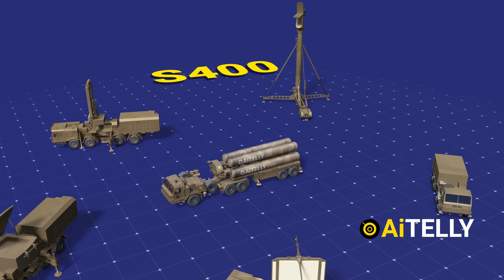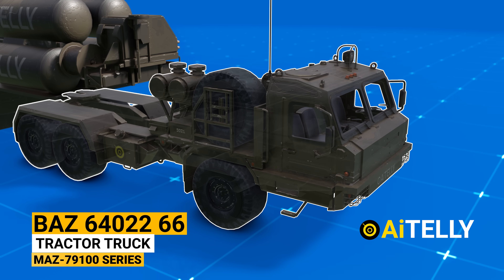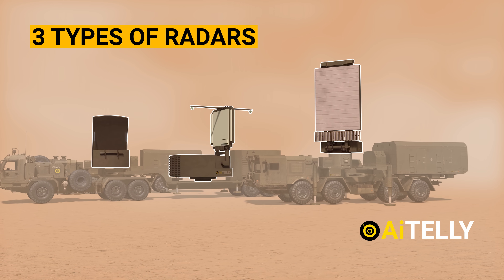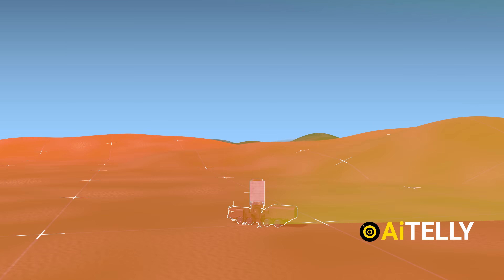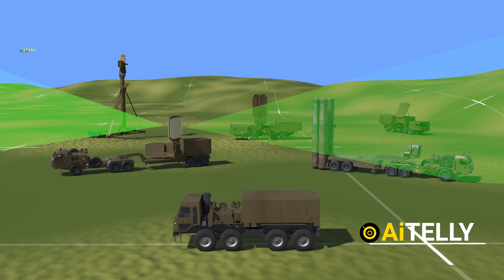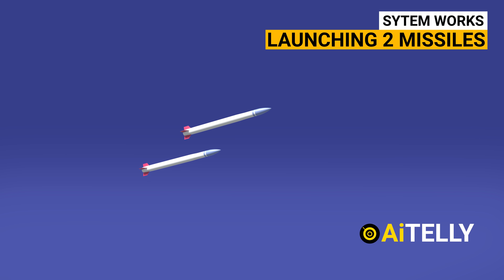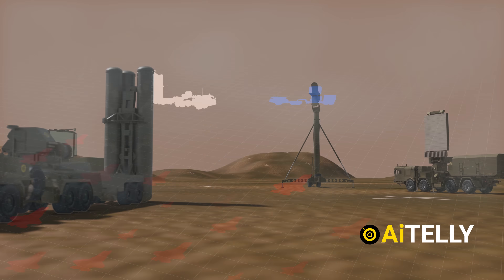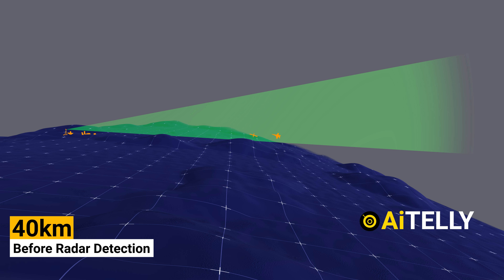S400 missile System & Air Defence Missiles | How it Works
S400 Missile System How it Works?

consists of 6 parts

1) A launch vehicle with missiles.
2) Command and control
3)A long-range surveillance radar
4)Engagement and fire Control Radar.
5)Altitude acquisition radar,
6)Mobile mast system.

Peace Out